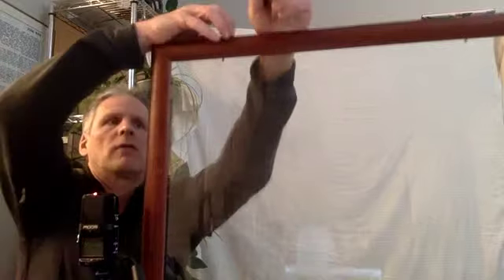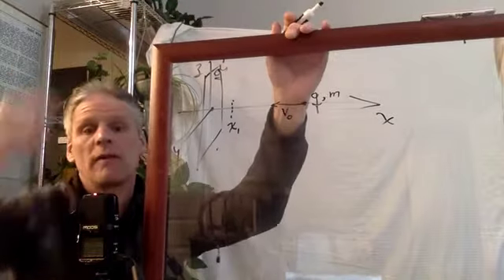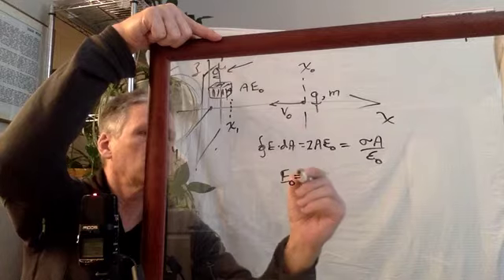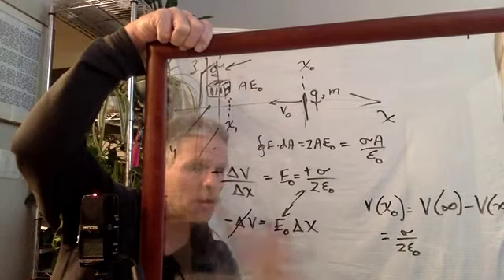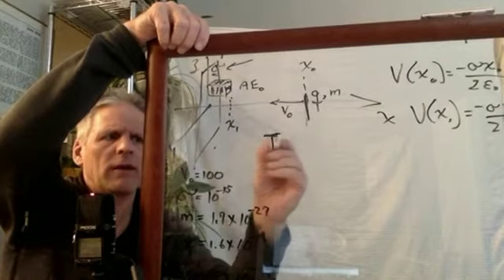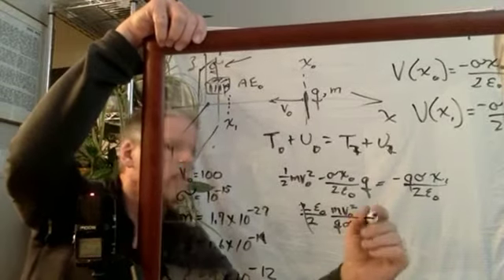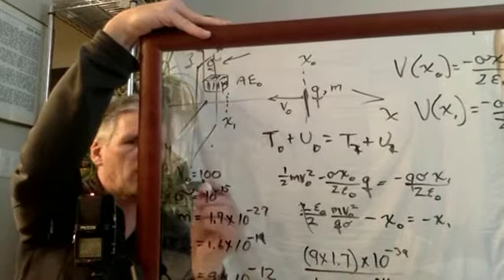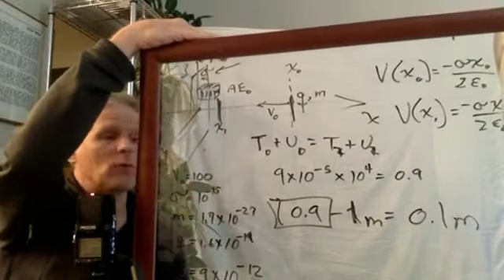Test 2 review Computational 2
Giancoli Chapter 22 and 23 test